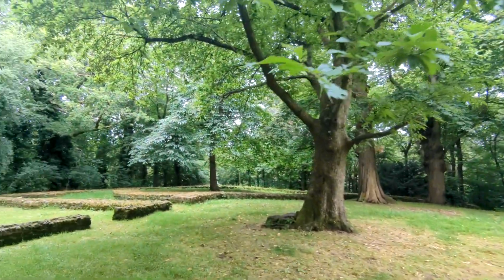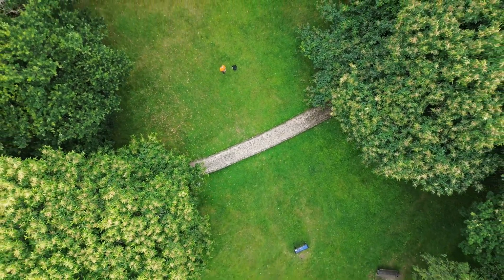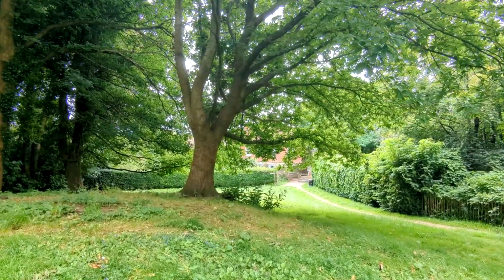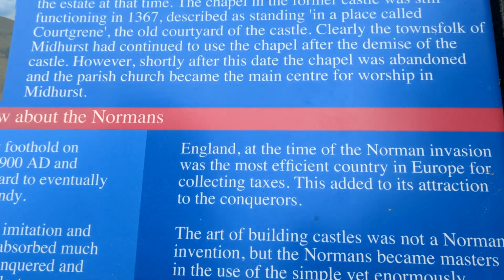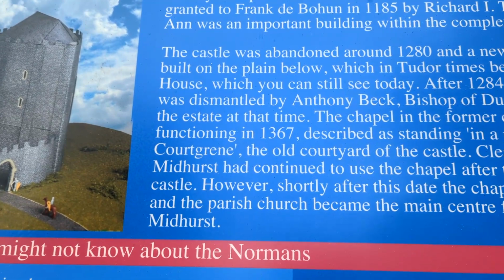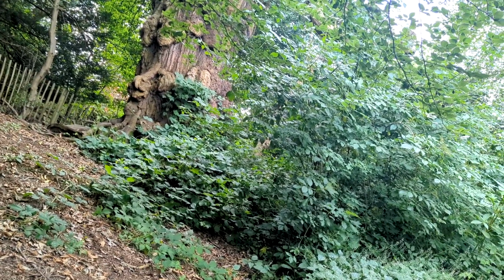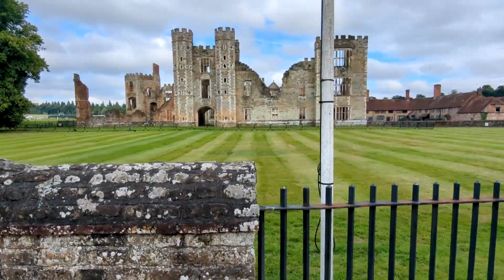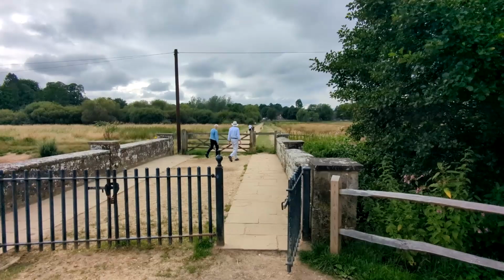Exploring a abandoned Norman Castle in Sussex